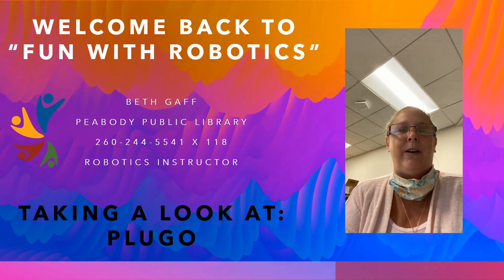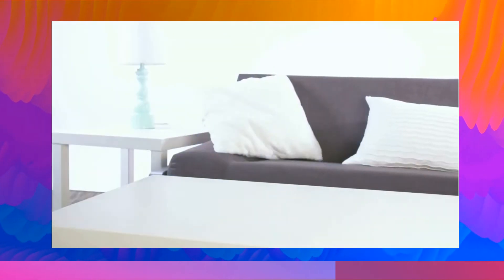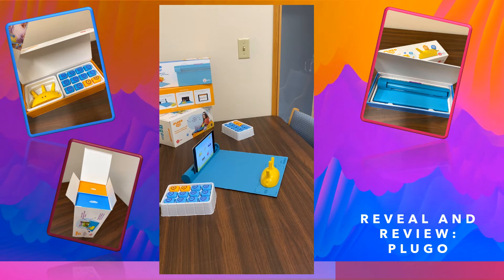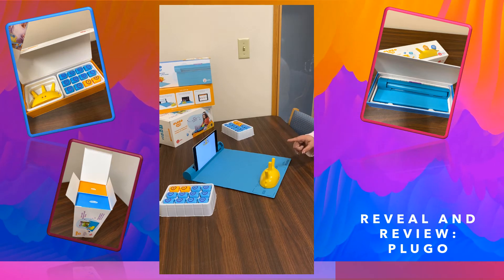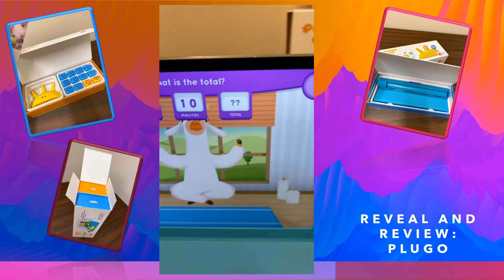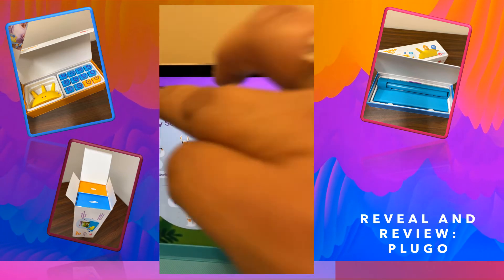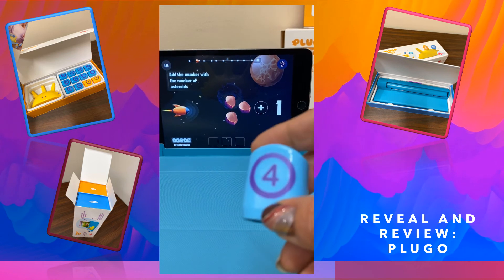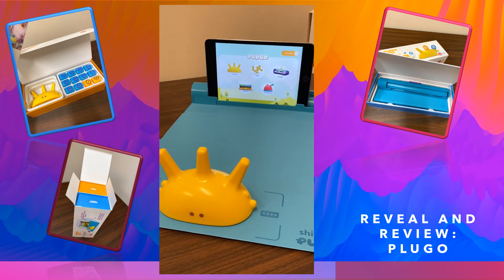Plugo- Video is slightly delayed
Reveal and Review Plugo!!